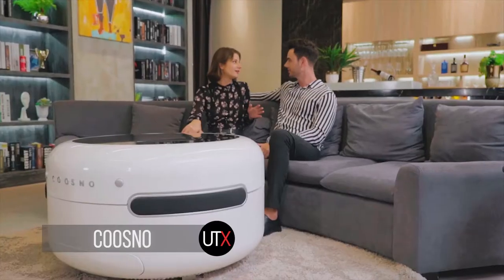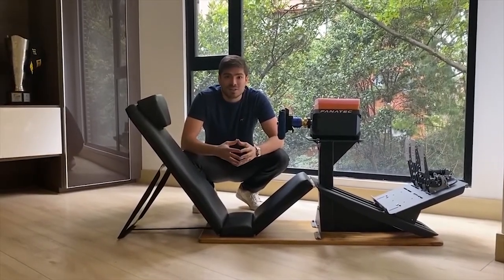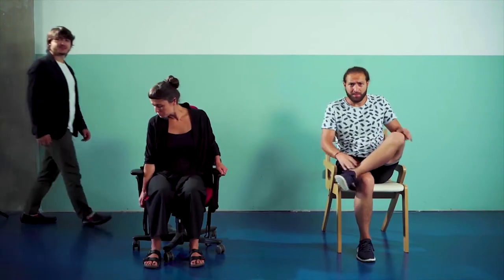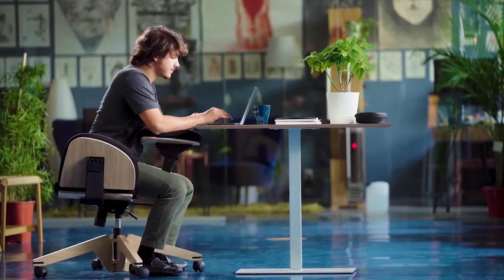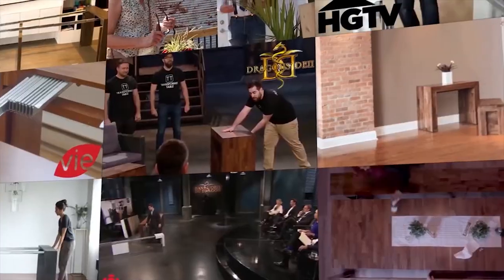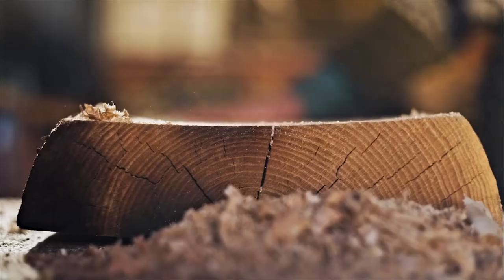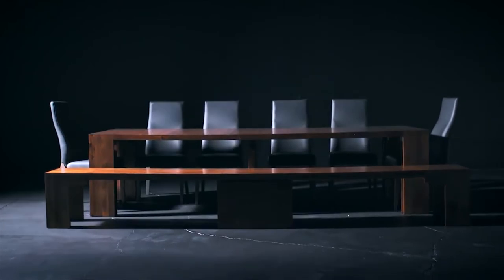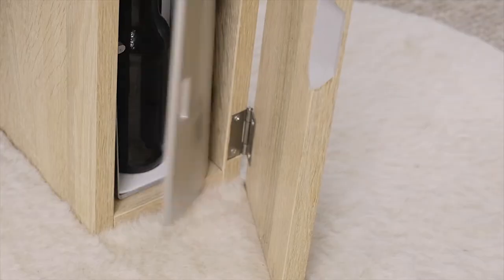5 Brilliant Smart Furniture Designs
✔️ Gear we use in our studio:
🔹 Our vlogging camera
🔹 The best vlogging mic
🔹 Editing laptop
🔹 Work laptop
🔹 DJI Mavic Mini
🔹 DJI Mavic Mini Fly More Combo
🔹 Phone Gimbal
🔹 Awesome Wireless Headphones
🔹 Amazing Studio Headphones

📢 Ultimate Top X is a participant in the Amazon Services LLC Associates Program, an affiliate advertising program designed to provide a means for us to earn fees by linking to Amazon.com and affiliated sites.